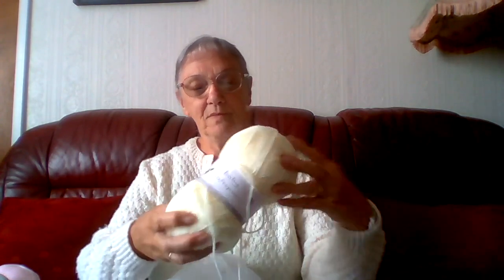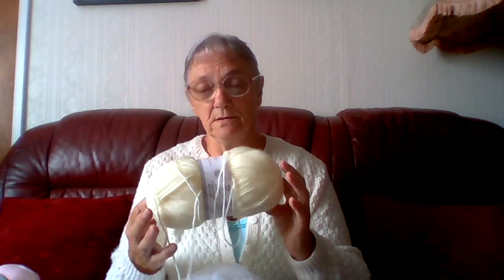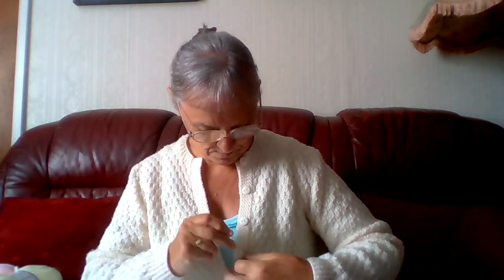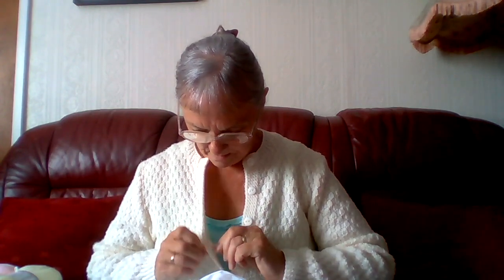1 Sweater Knitted, More Jobs to Do, Sheila's Knitting Tips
Finally finished Knitting the turquoise Sweater just need to sew it up now and send it off.